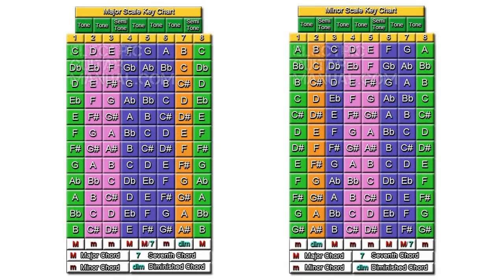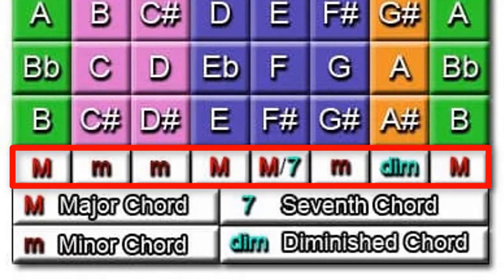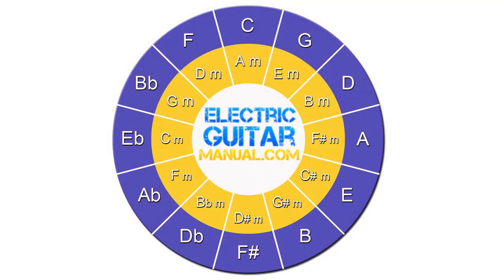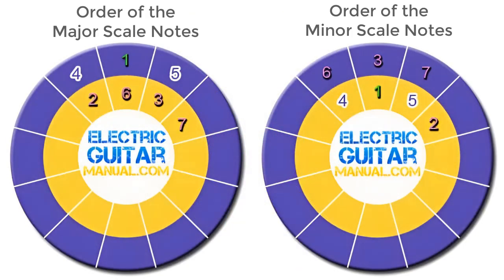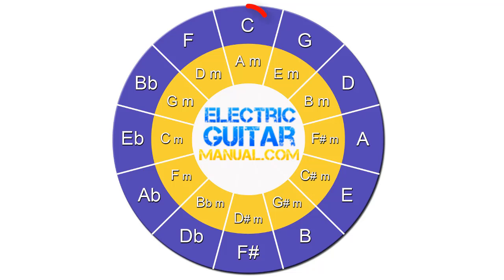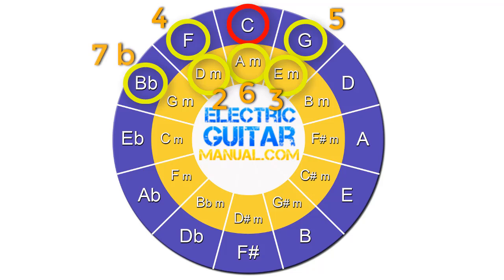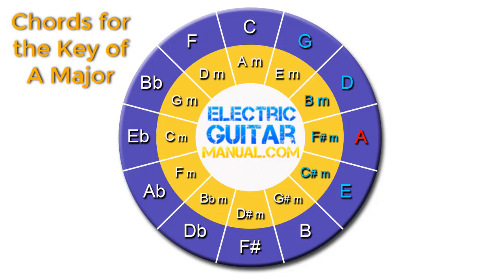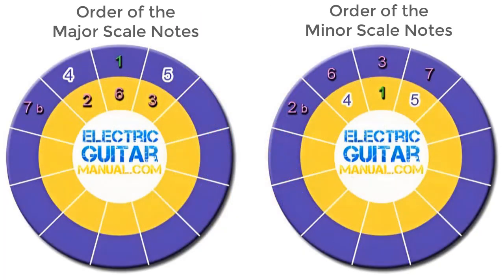CIRCLE of FIFTHS: What It Is and How to Use It Easily (Learn the Musicians' FOOLPROOF TRICK)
LEARN how to use the Circle of Fifths quickly and easily. The tool you need to know to make everything easier when composing or finding the chords for a song. Music theory.

Chapters:
0:00 What is the Circle of Fifths?
2:43 Major and Minor Scale Notes
3:57 Which Chords to Use in Each Key
4:15 Circle of Fifths Major Keys
6:22 Circle of Fifths Minor Keys